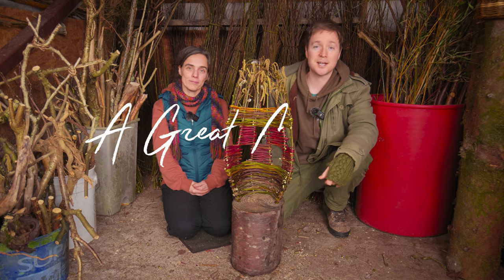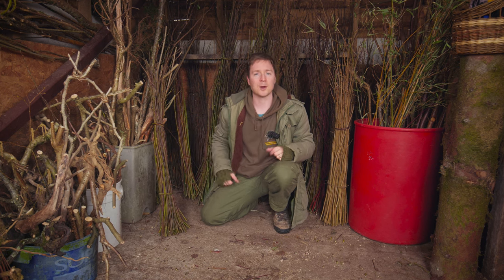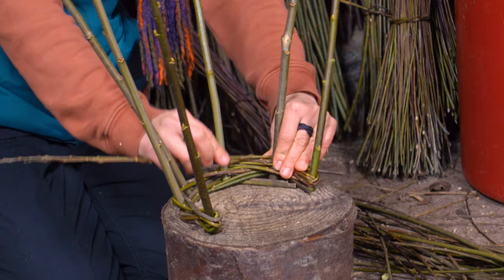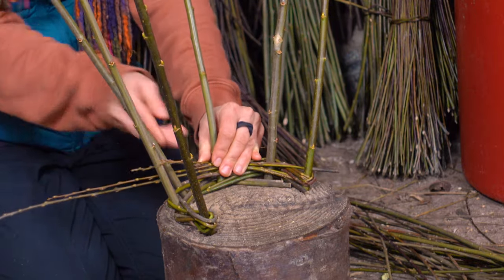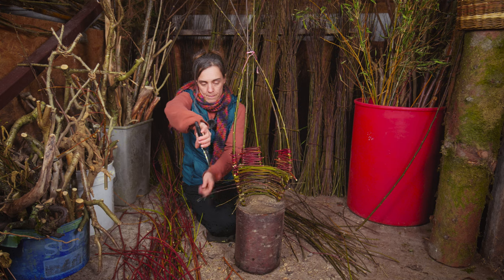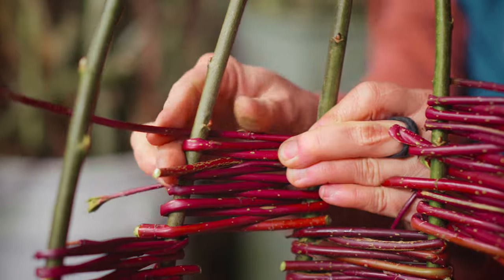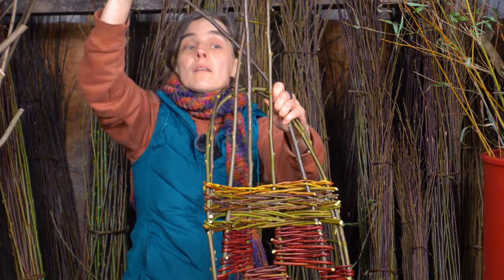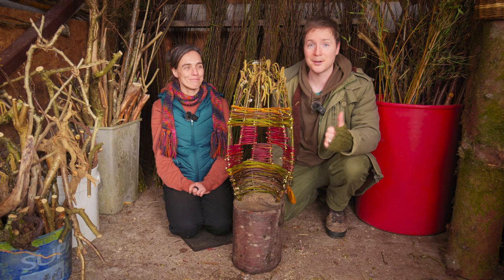How to make a simple willow chair | How to weave a simple chair back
In this great beginner project, Peggy Beer from Connecting with Nature CIC shows us how to make a chair made from foraged willow, dogwood and hazel.